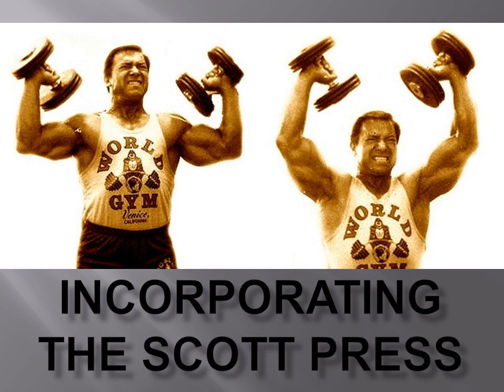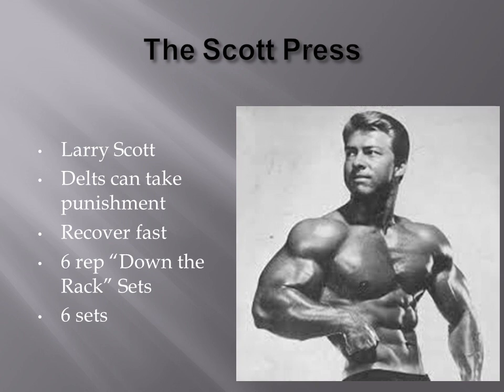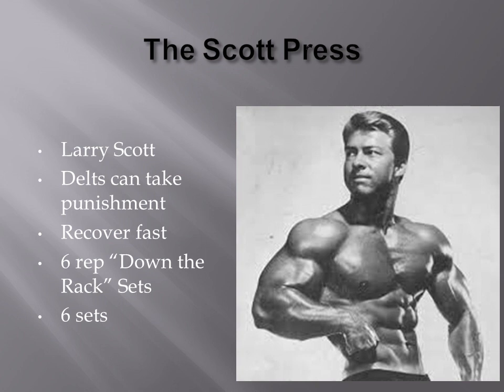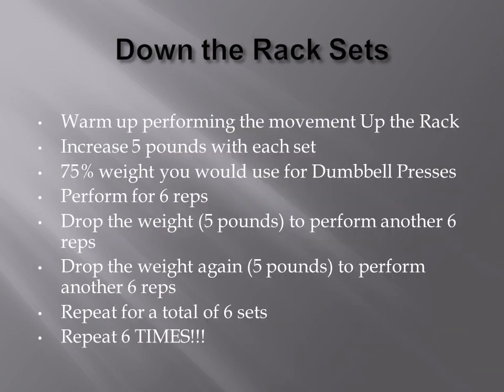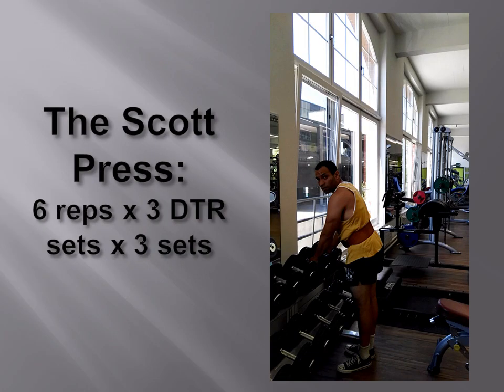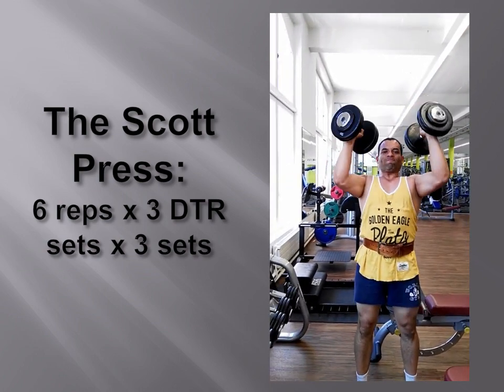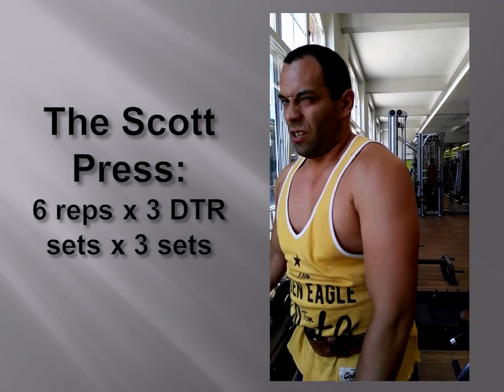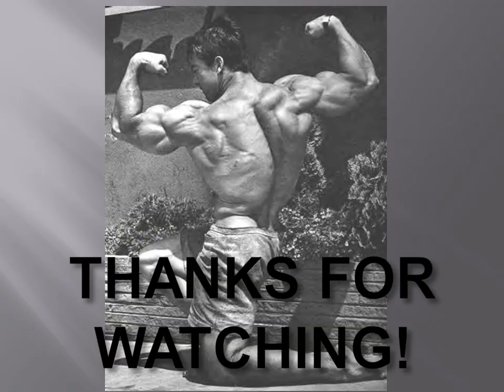Vince's Gym: Incorporating the Scott Press into your workout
I received a few requests on how to incorporate the Scott Press into a workout. how many reps and sets etc. Here is my take on it, based on Larry Scott's teachings. Enjoy